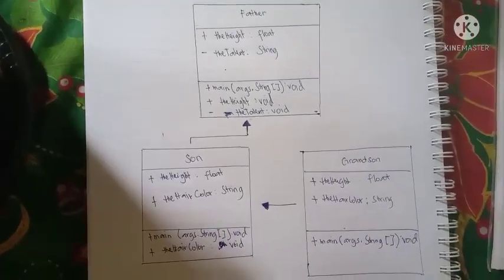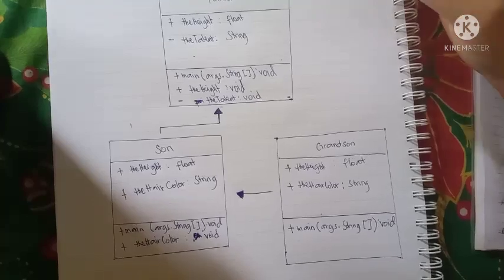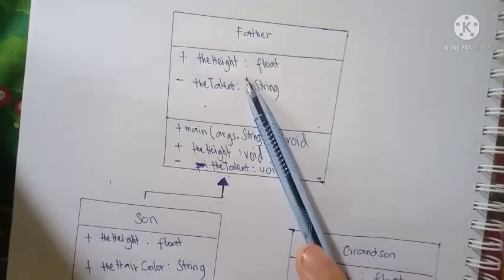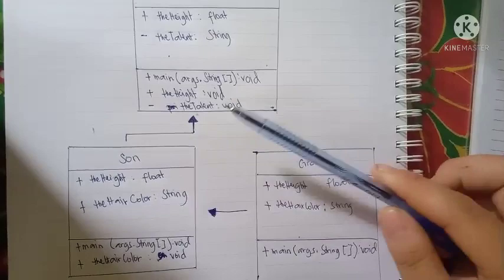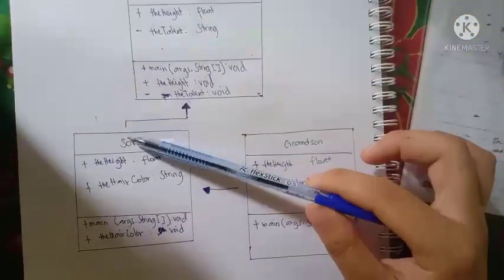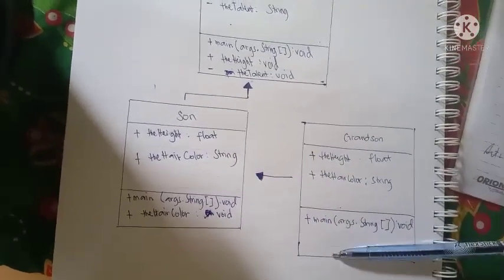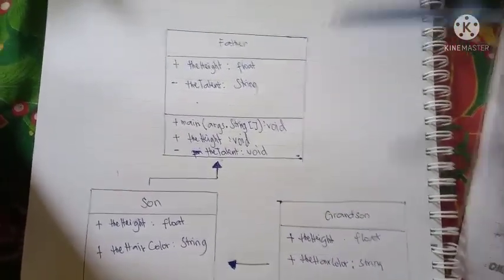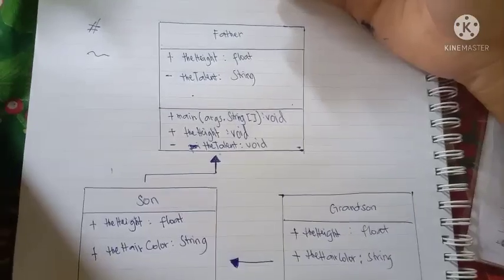Data Structures and Algorithm ||Activity 7: 1-3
Create a UML for the following program.You can try and run this program esing a computer.